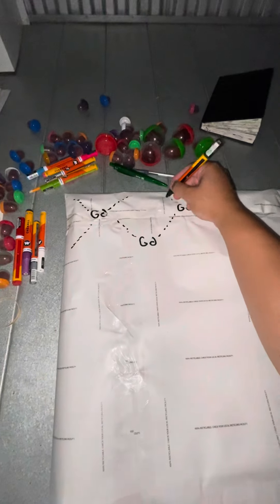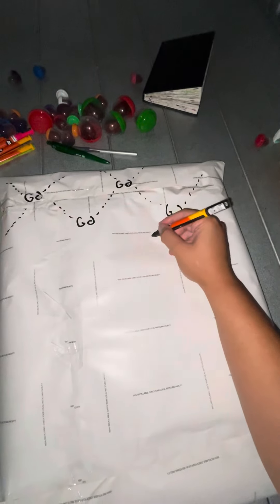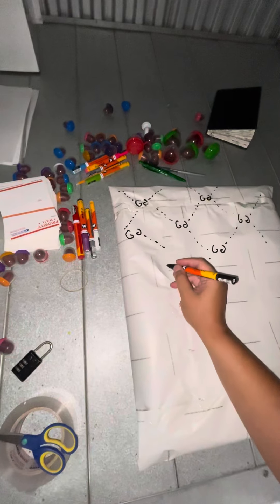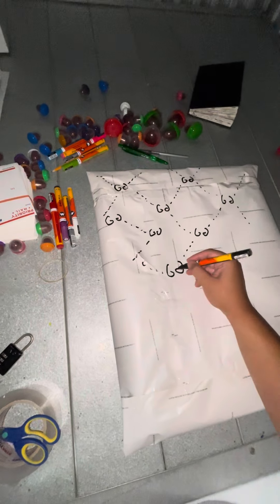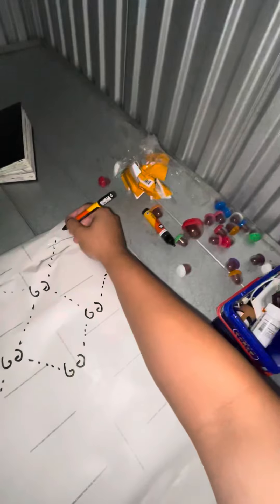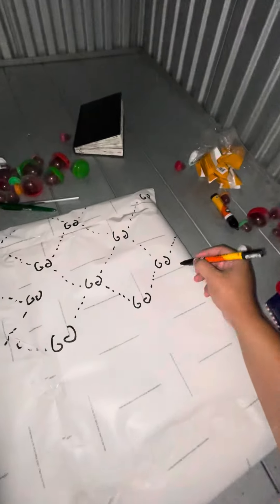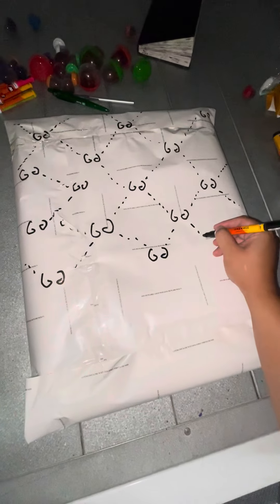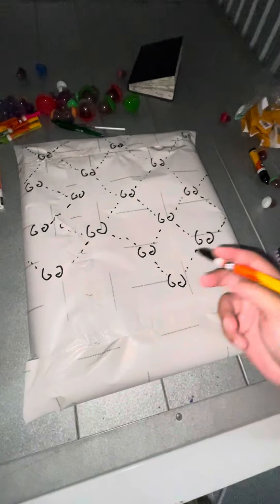Free Gucci package on my website